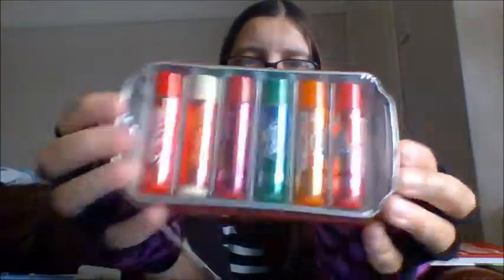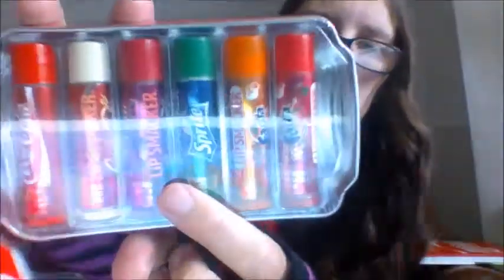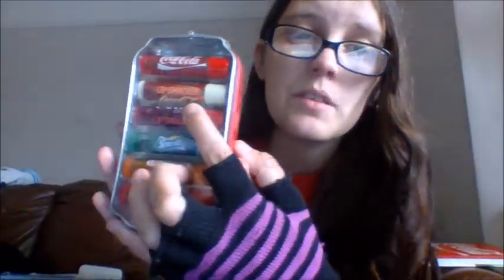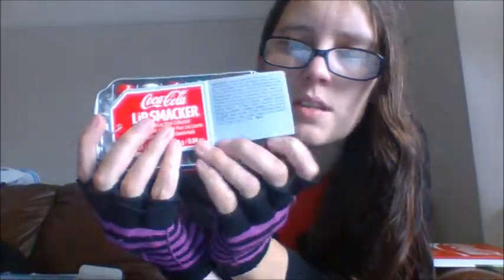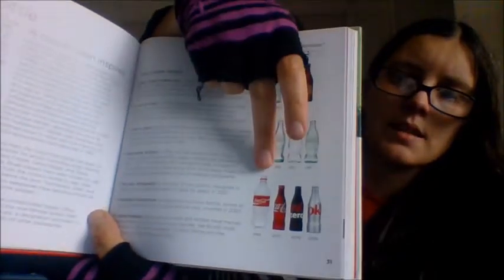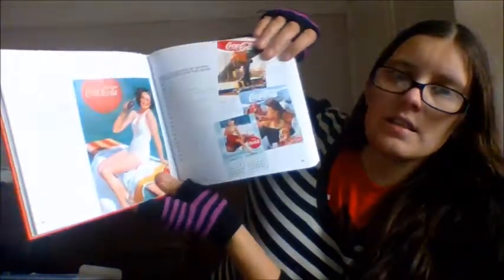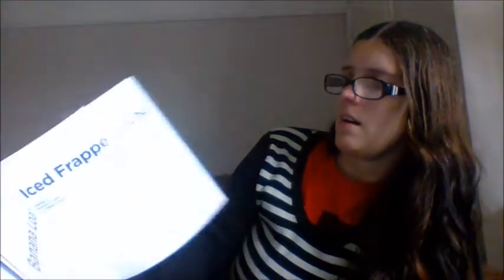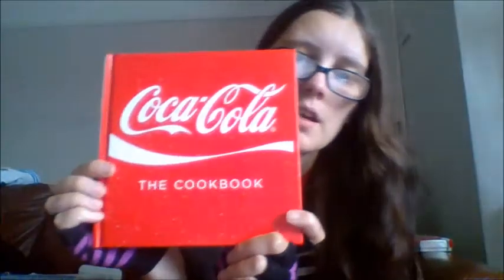COCA COLA COLLECTION PART THREE (RECIPES AND LIP BALMS)